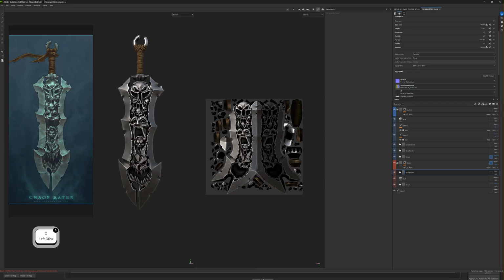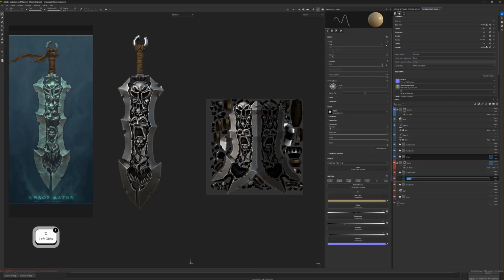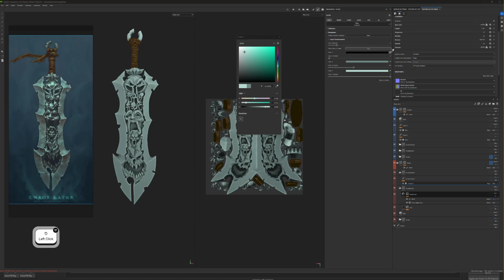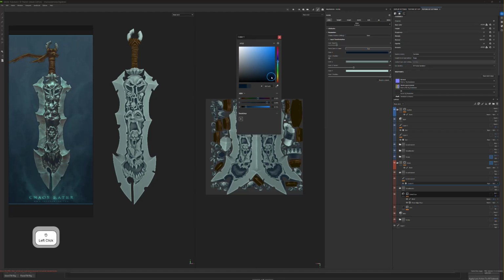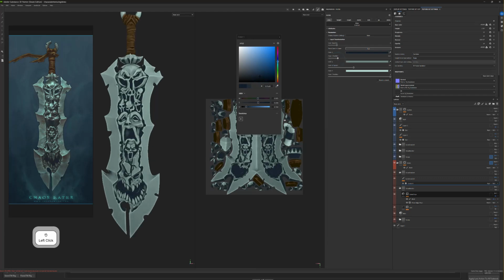Introduction to Texturing In Substance Painter - Chaos Eater Sword Part 7/7